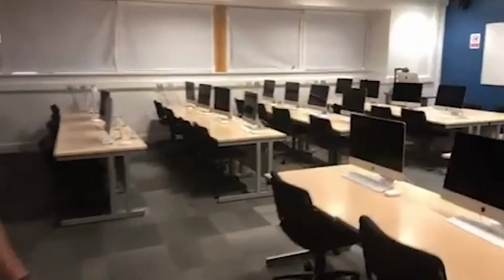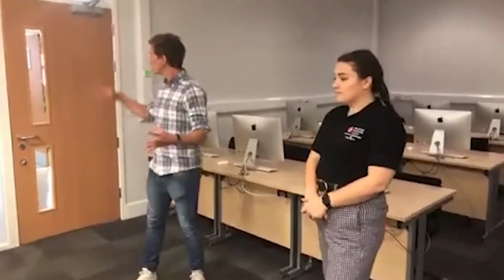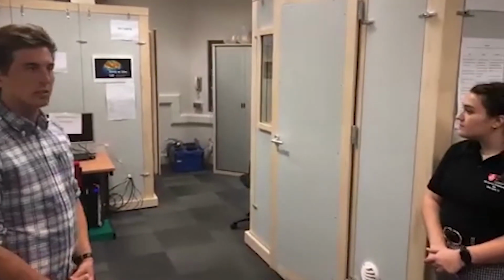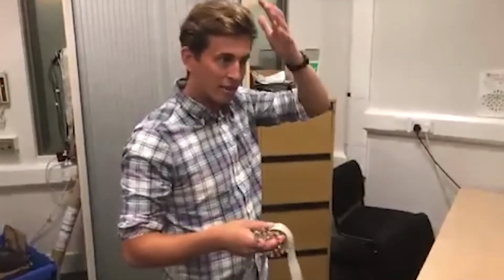Psychology facilities tour | Middlesex University